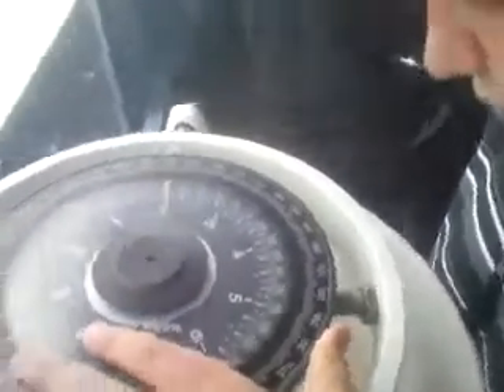Tour op de Holland Marinedagen 2011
Civiel-militaire mix
Het eerste dat opvalt aan deze nieuwe schepen is hun blauwgrijze kleur. Omdat deze schepen onder de kust in een lager geweldspectrum gaan opereren, krijgen ze een andere kleur. DMO is samen met Toegepast Natuurwetenschappelijk Onderzoek (TNO) tot dit blauwgrijs gekomen zodat de schepen op een kleine afstand van ongeveer zes mijl aan de horizon slecht zichtbaar zijn.

Vernieuwend en revolutionair
De moderne look van het patrouilleschip doet voorspellen dat het machinepark en de inrichting van het schip ook vernieuwend zijn. En dat klopt. Vooral de commandocentrale is revolutionair voor de marine. Deze ruimte zit achter de navigatiebrug en heet daarom commandobrug achter. Er zijn ramen in geplaatst waardoor medewerkers nu naar buiten kunnen kijken. Ook de navigatiebrug is volgens een nieuw concept ingericht: het is een éénmansbrug.

Milieuvriendelijk
In plaats van 4 dieselmotoren of gasturbines, staan er nu slechts 2 diesels en 2 elektromotoren. Omdat het OPV voornamelijk gaat patrouilleren, zijn grotere motoren niet nodig. De elektromotoren halen een snelheid van 10 knopen, zijn goedkoop en milieuvriendelijk. Er is ook een bioreactor aan boord om het rioolwater schoon te maken. Hierdoor kan het direct overboord gezet worden. Voor ballastwater is tevens een reinigingssysteem ingebouwd.